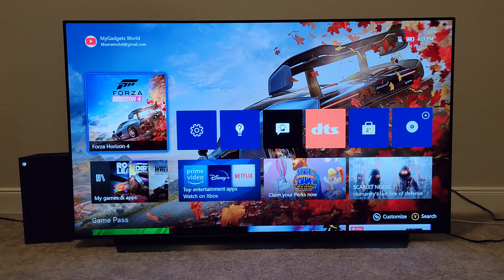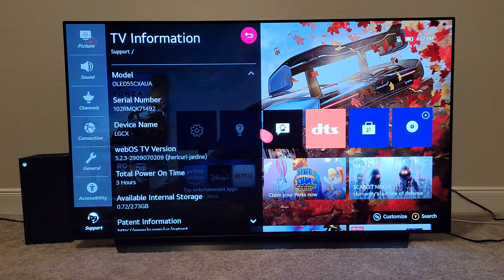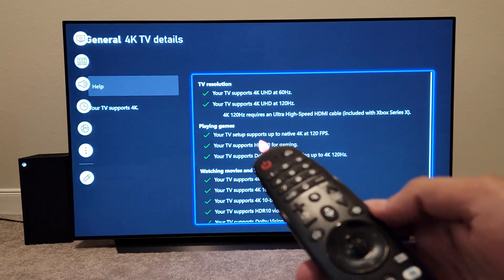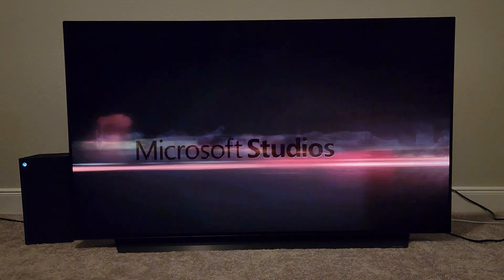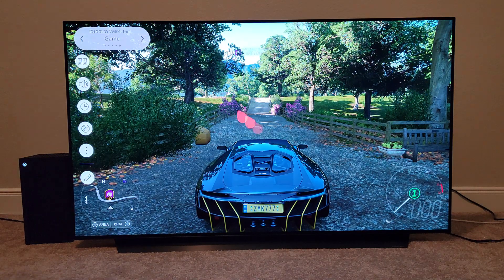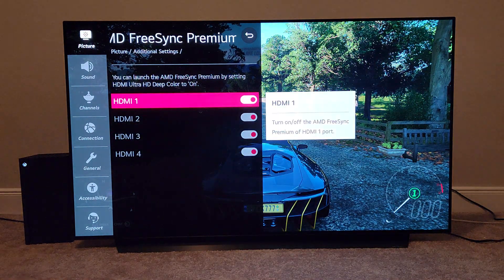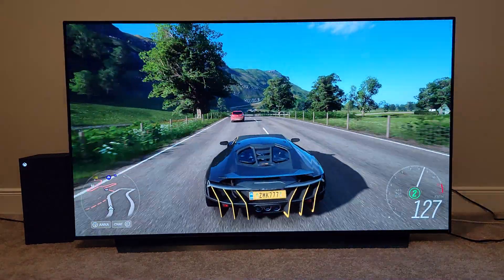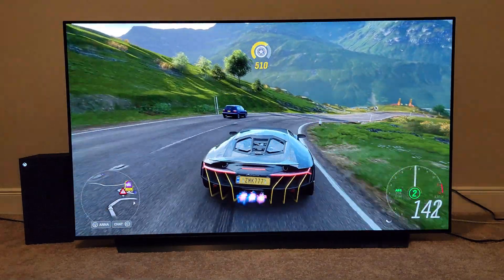LG CX OLED Dolby Vision 120hz Update is confirmed and tested on my tv using Xbox Series X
LG CX Dolby Vision 120hz Dolby Vision Gaming Update arrived on my LG CX in the Engineer Mode and it should be matter of few days until you will get it on your TVs. LG CX now works with Freesync and Dolby Vision both at the same time, so you can keep Freesync Active and also enjoy your content in Dolby Vision. New firmware for LG CX now includes everything that C1 and G1 offers in terms of features but without the new Game Optimizer and Game Dashboard which is exclusive to LG's premium 2021 models.